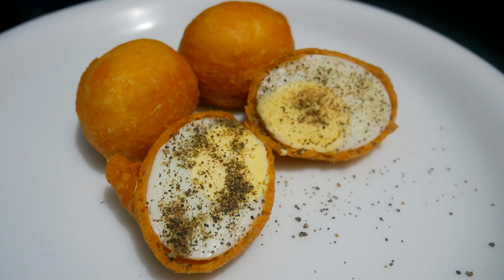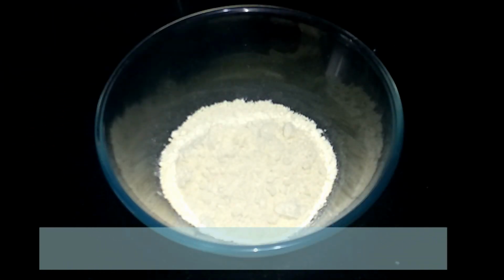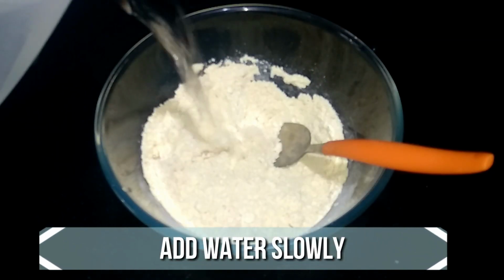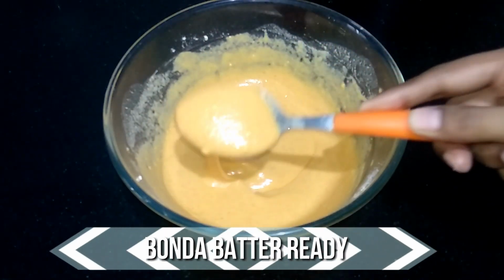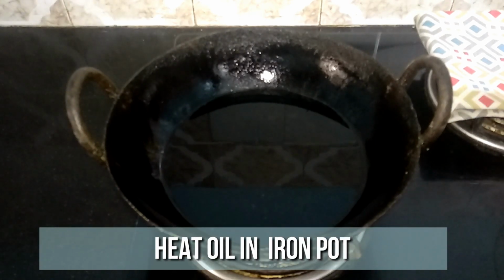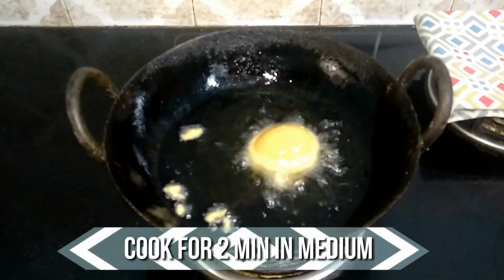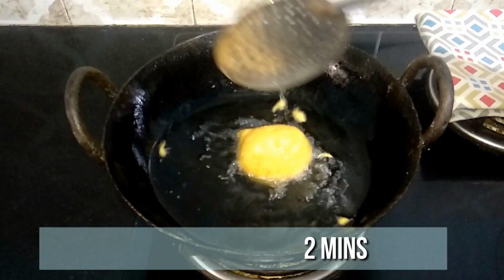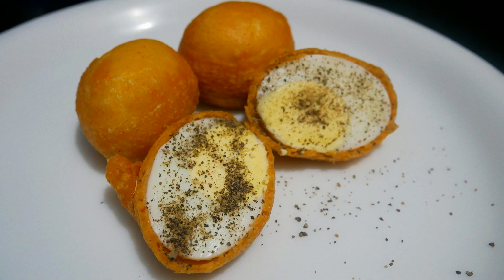Egg Bonda Recipe | Egg Bajji recipe | Egg Pakora | Anda bonda /mutta bajji | Evening Snacks recipes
Egg Bonda Recipe | Egg Bajji recipe | Egg Pakora | Tea time snacks recipes / Evening snacks recipes | Quick snacks recipes
Welcome to Pinks Kitchen, my food blogging channel. Here you can watch all Indian, continental ,Mexican, Arabian ,Mediterranean, Chinese recipes with my twist to it. This video shows steps to make Egg Bonda Recipe.
Egg Bonda is an easy and quick snack recipe made with gram flour along with some ingredients like egg,masala ,red chilli, salt which is healthy snack. This  Egg Bonda is easy to cook and will be very tasty and healthy  for all occasions like festivals, functions, parties. I have clearly voiced the each steps Egg Bonda recipe along with this video, you can also pause whenever you want to cook along this video. Do try all our recipes and share your comments below.
Egg Deshell Trick:
How to Peel a Boiled Egg in under 5 Seconds | EGG LIFE HACKS | EGG HACKS AND KITCHEN TRICKS
Steps to prepare Egg Bonda Recipe :
Egg Bonda | Egg Bajji recipe | Egg Pakora | Tea time snacks recipes / Evening snacks recipes | Quick snacks recipes
Procedure:
How to make Egg Bonda:
1. To a mixing bowl, add the onion, green chillies, curry leaves, coriander leaves, gram flour, rice flour, chilli powder, cumin  powder, asofietida, baking soda and salt. Mix it well.
2. Add water and bring to proper bonda consistency.
3. Heat sufficient amount of oil in an iron pot. When the oil is nice and hot drop scoop of our batter in oil.
4. Fry for 2 minutes in medium heat.
5. Flip to the other side and let this again cook for 2 minutes.
6. Once the bonda's turn golden brown remove and serve it nice and hot. Enjoy with your family and friends.
7. Happy Cooking!!

Recipe Name:
Egg Bonda Recipe:

Ingredients:
Onion: 2 Nos
Green Chillies: 1 Nos
Curry Leaves: 1 Tbsp
Coriander Leaves: 1 Tbsp
Gram Flour: 1 Cup
Rice Flour: 3 Tbsp
Chilli Powder: 1/2 Tsp
Cumin Powder: 1/4 Tsp
Asafoetida: A Pinch
Baking Soda: 1/2 Tsp
Salt: 1/2 Tsp
Oil: To Fry

Recipe Tags:
English,India,Snacks,egg,Egg bonda,Boiled eggs,tasty,Yummy,food,foodie,home cooking,kitchen,Spice mix,Egg Bajji,Egg Pakora,anda,mutta bonda,recipes